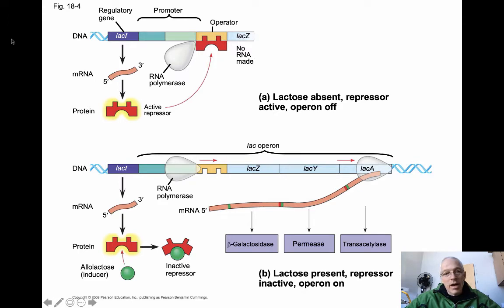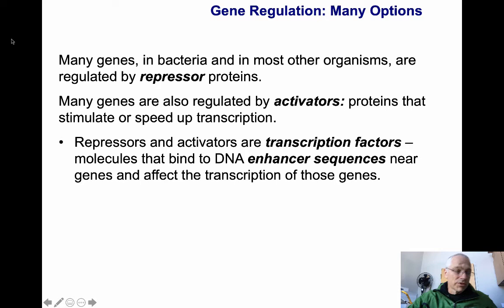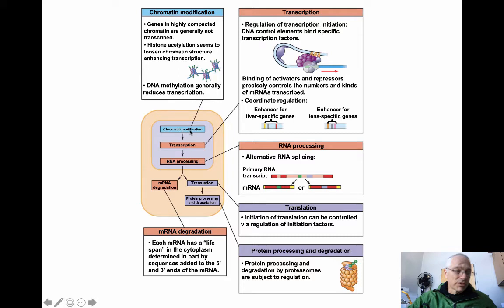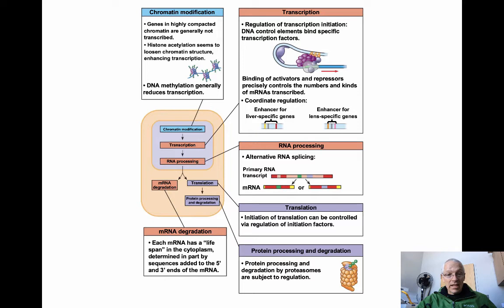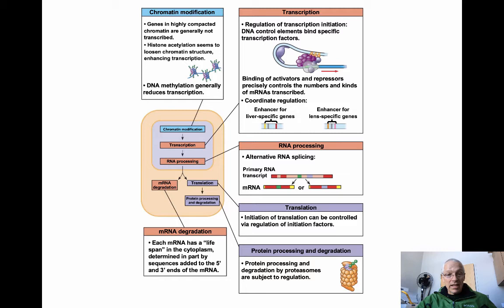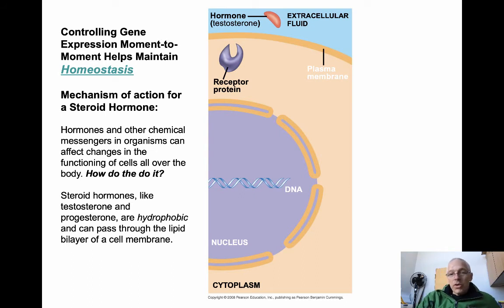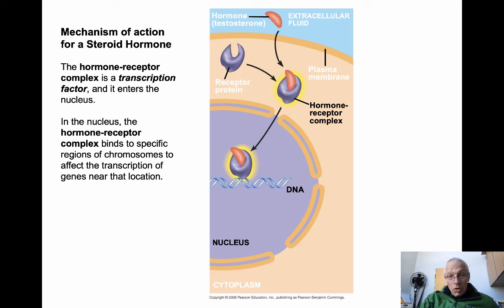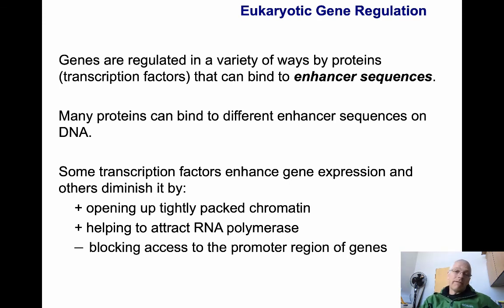13.4.2 Control of Gene Expression